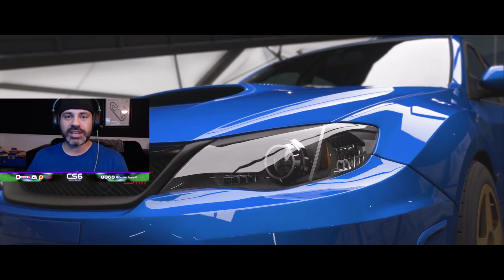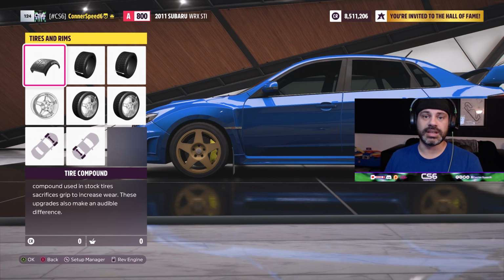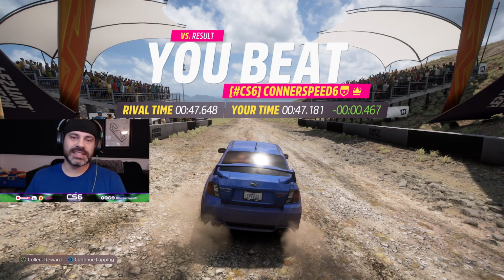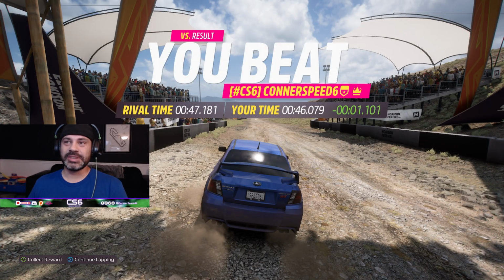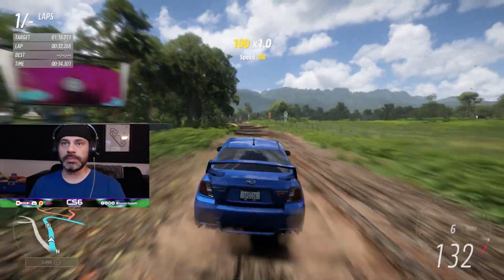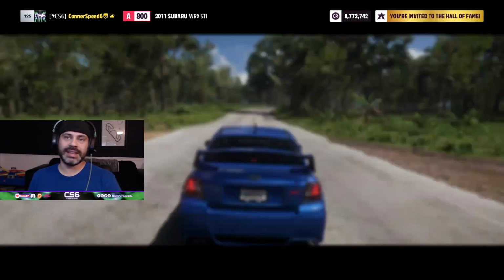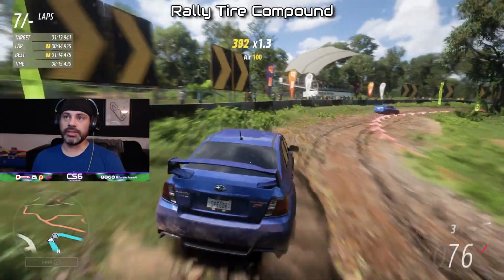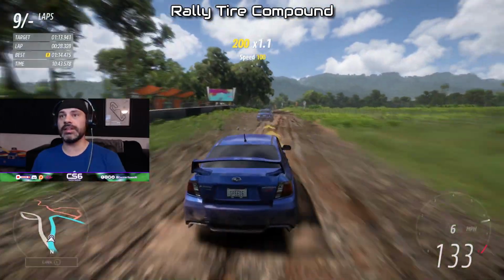Forza Horizon 5 🇲🇽 Rally Vs Offroad Tires - Which Tire Is Best For Rally Cars?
Is the Rally Tire or the Offroad Tire best for your rally car in Forza Horizon 5? Today we find out!

0:00 Intro
0:30 Tire/Tyre Compounds
1:12 Why Though?
1:53 Tire PI Differences
2:37 The First Route
3:11 Different Road Surfaces
3:54 Rally Tire Race 1 (Gravel/Dirt?
5:08 Build Info And PI Benefits
5:58 Offroad Tire Race 1 (Gravel/Dirt)
8:10 Welcome To The Jungle BABAY
9:10 Offroad Tire Race 2 (Mud/Tarmac)
12:18 Rally Tire Race 2 (Mud/Tarmac)
13:38 I'm So Confused... Tire Feel Differences
16:26 Tree /My Final Thoughts
17:15 Much Love, Everyone! See Ya Soon